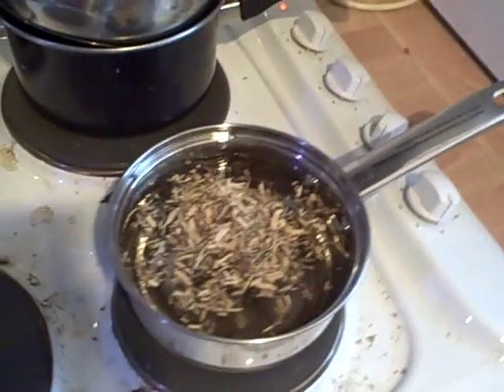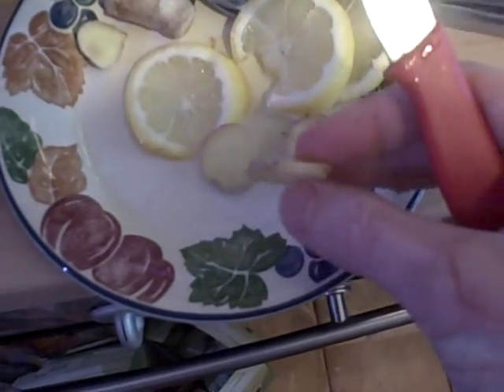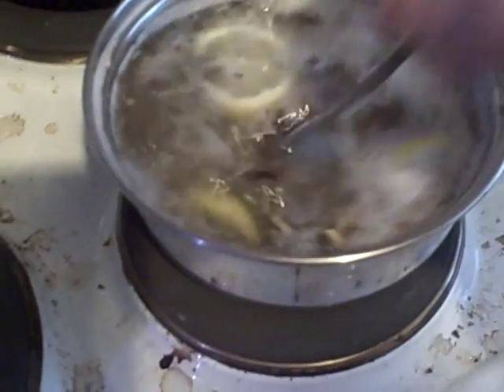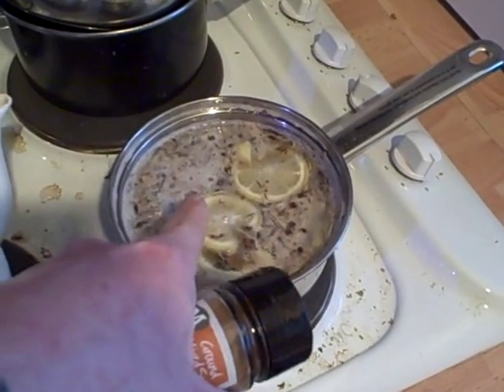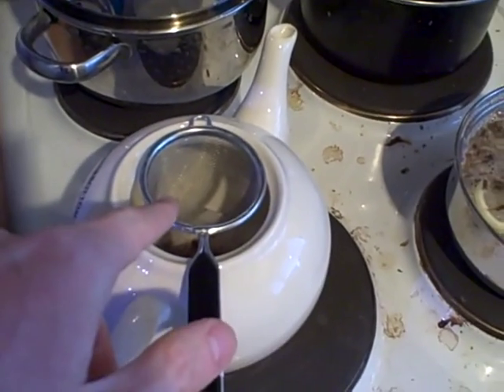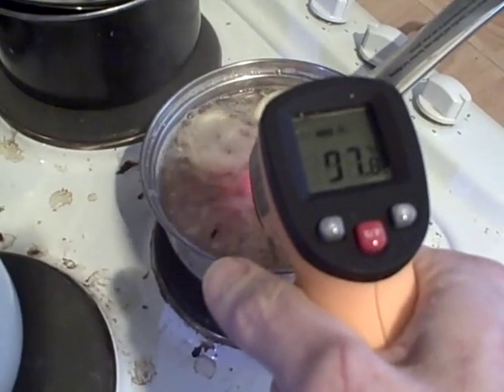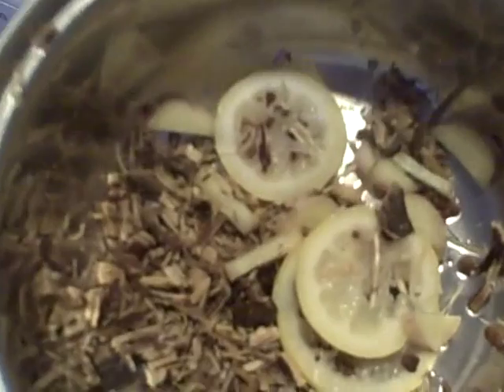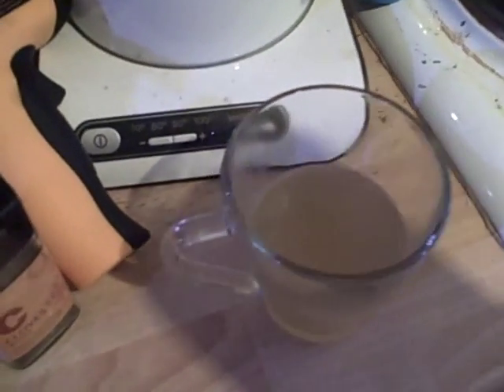Digestive cleanse healing tea made at home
Tea with ingredients believed by some to help control candida and parasites.